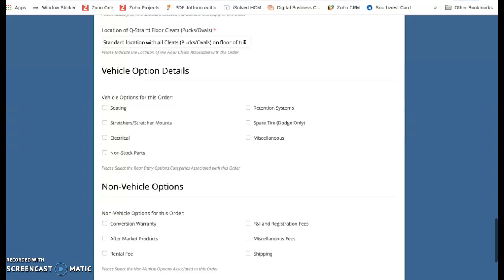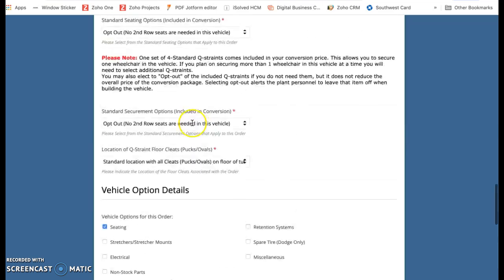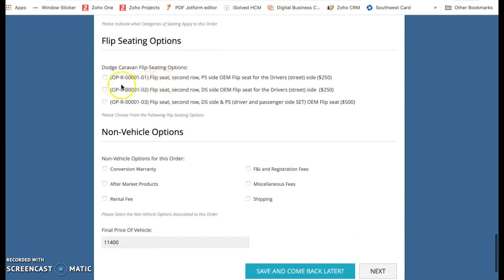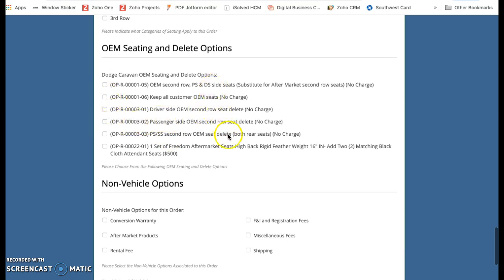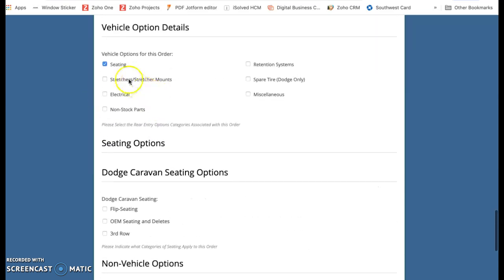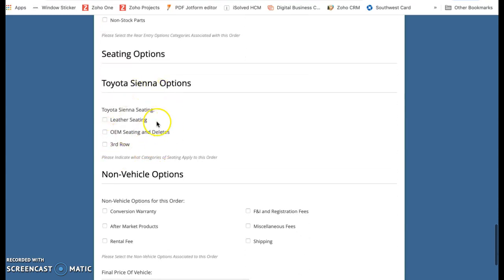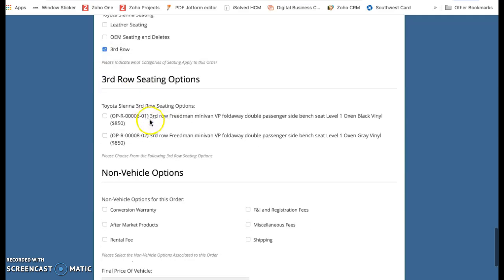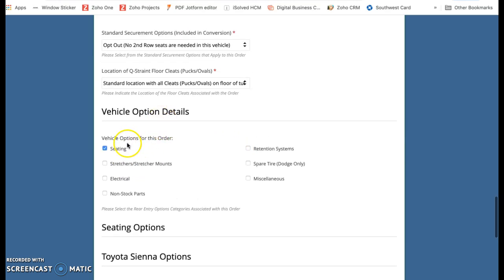Rear Entry#2: Seating Options